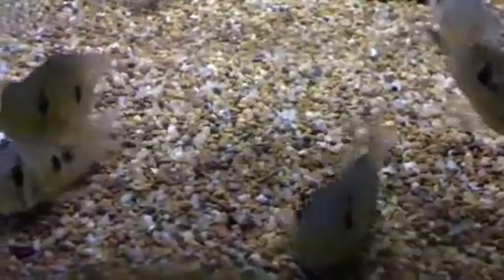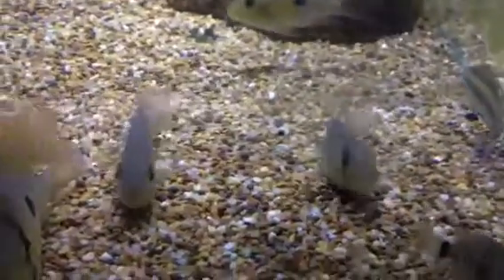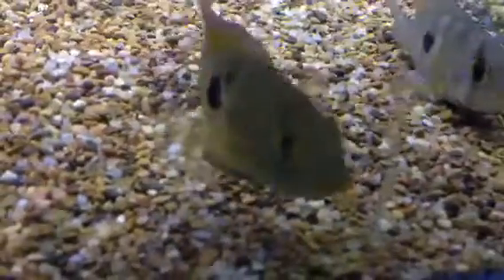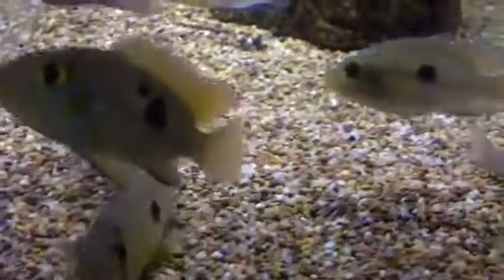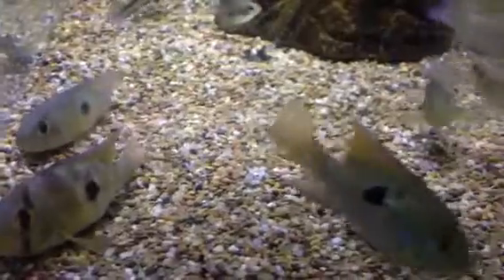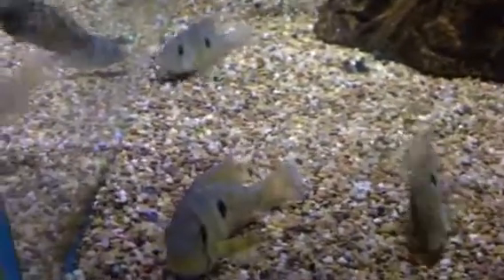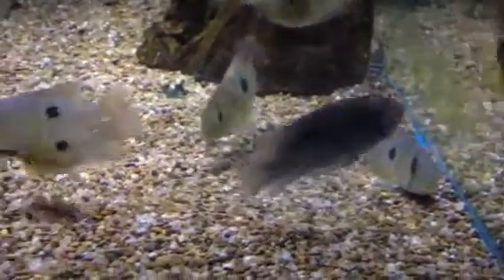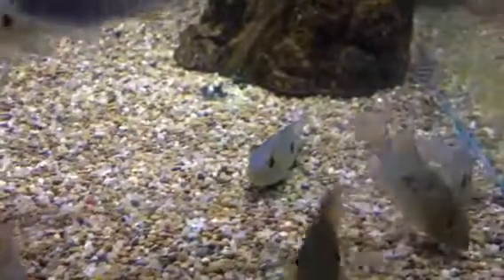Inbreeding causes deformities in fish too!